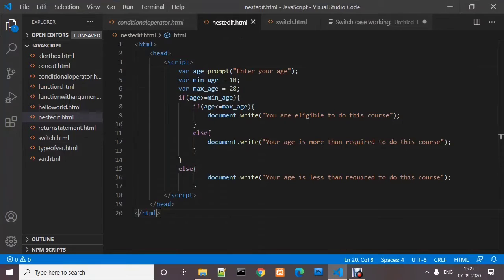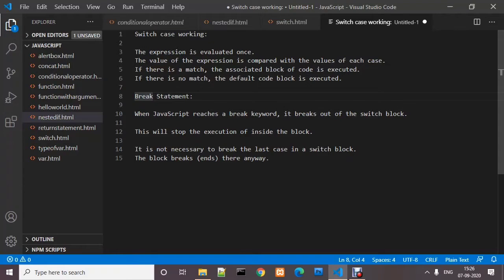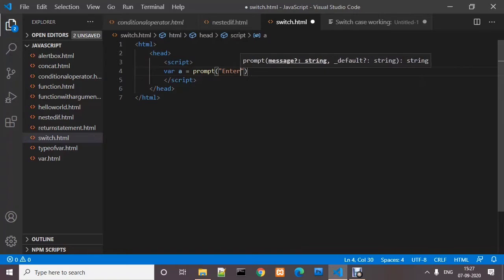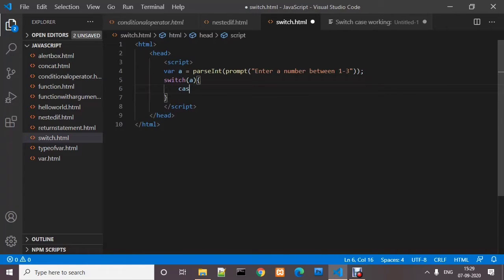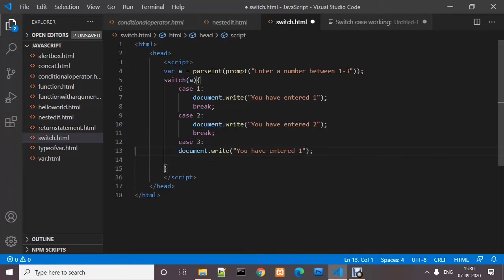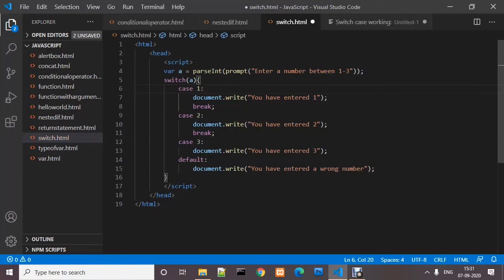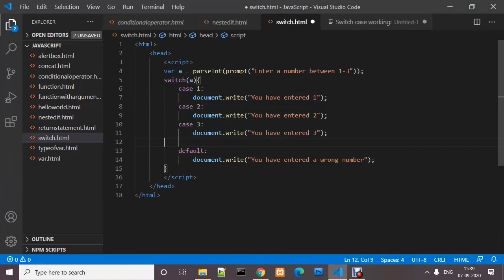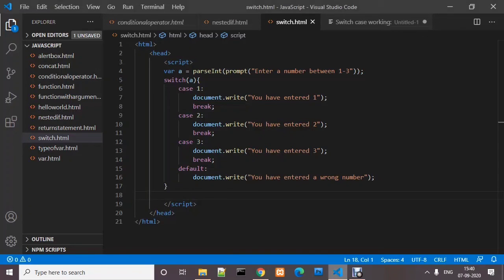javaScript Switch Statements | Learn and Code